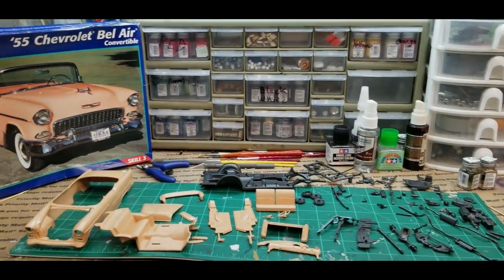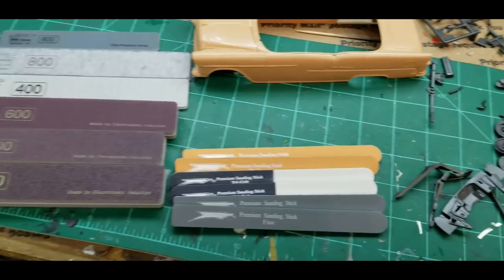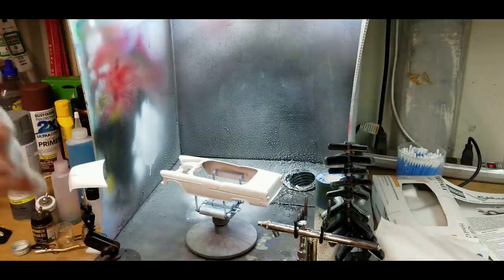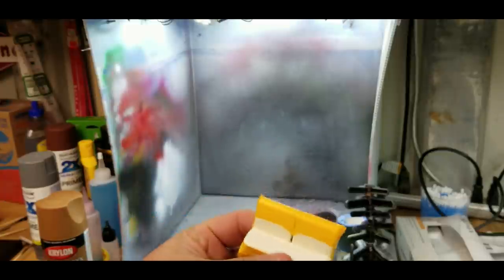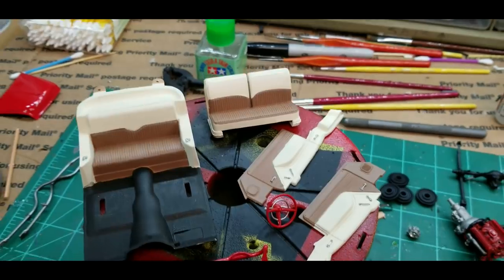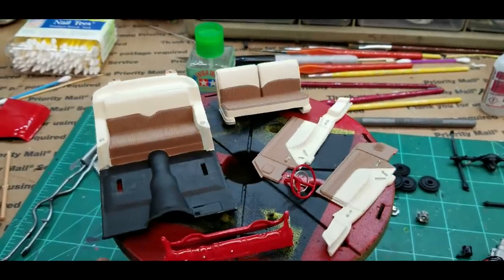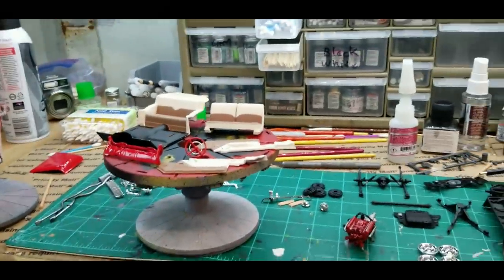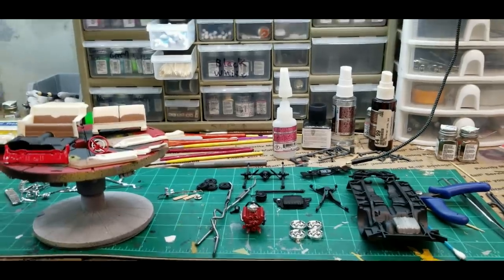1955 Chevy Convertible 1:25 Scale by Monogram 1995 Release PT:1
I was asked by many people after the unboxing of this kit to build it so here it is!